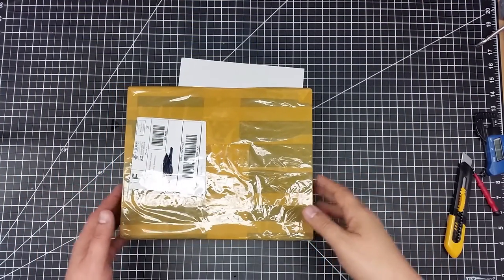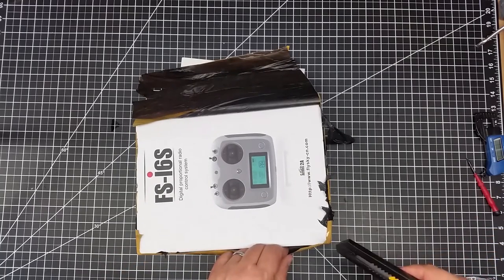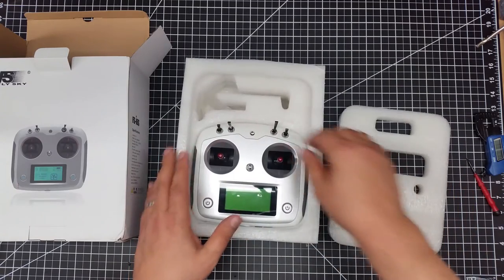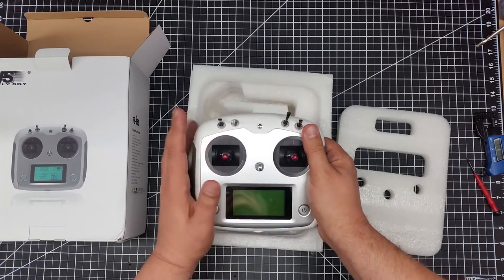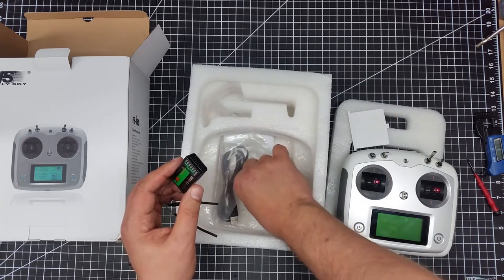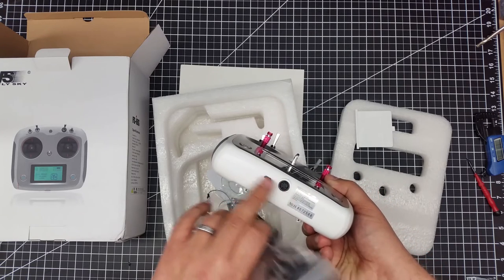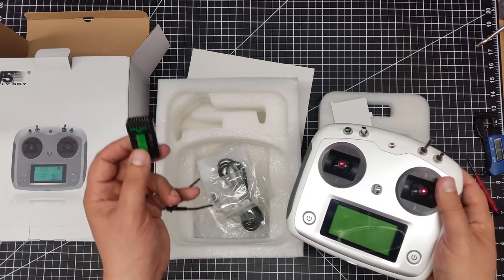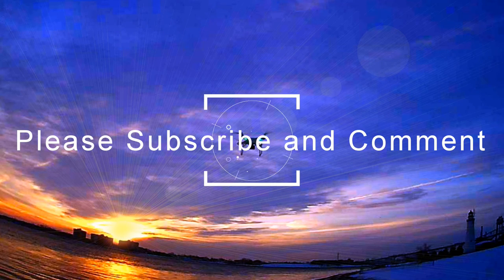Video Drone - FlySky Receiver and Transmitter Unboxing for S500 Drone Build!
for more information on this and many other projects! As in this episode, we will be unboxing and talking about the FlySky Receiver and Transmitter for S500 Drone Build!